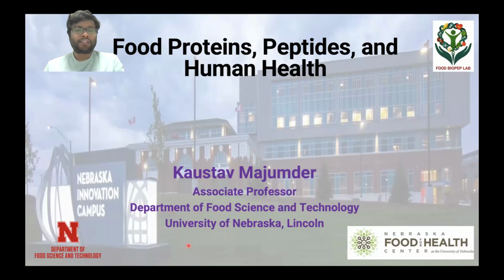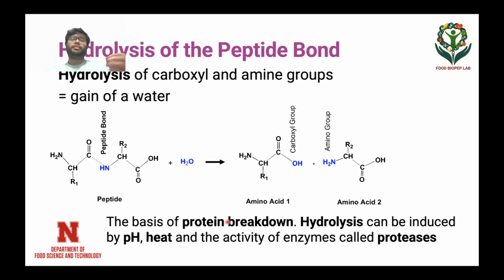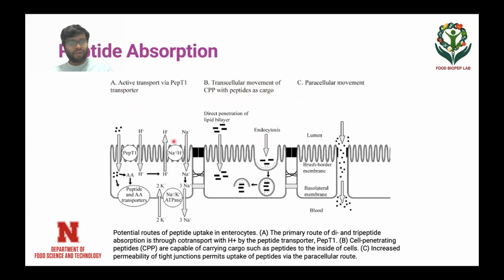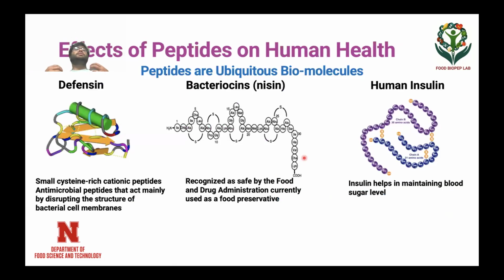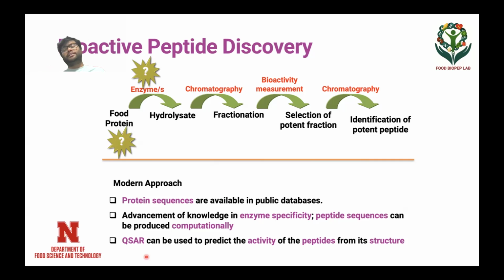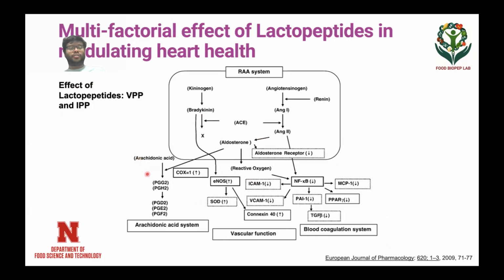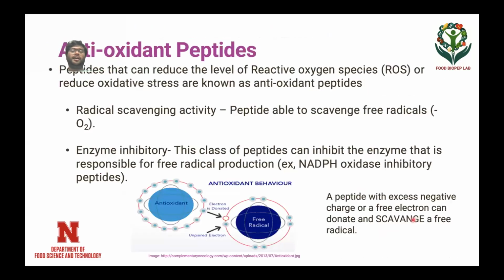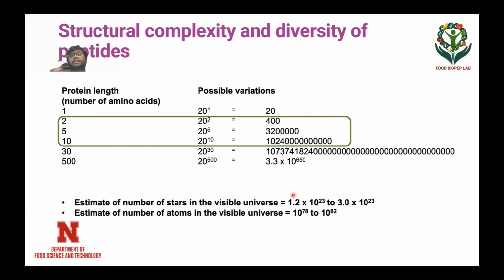T A&M talk Dr Kaustav Majumdar